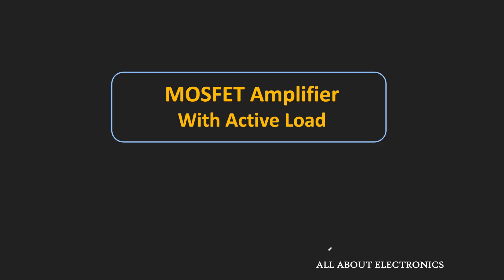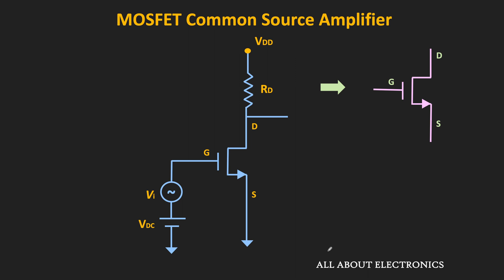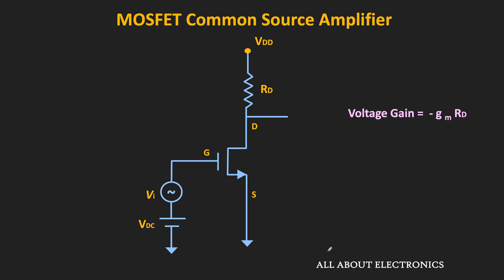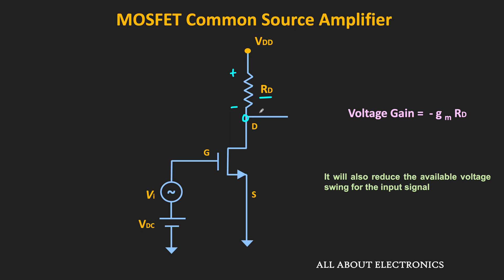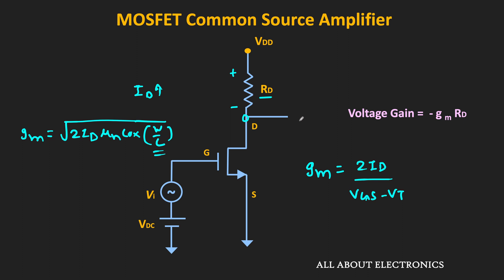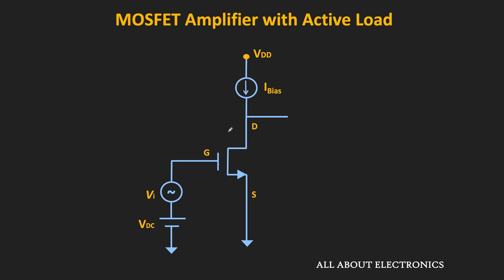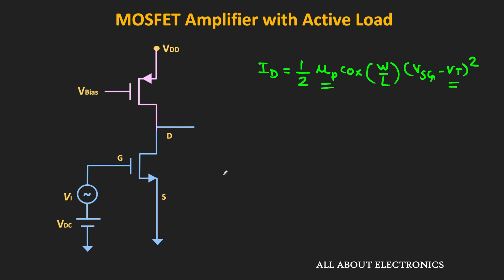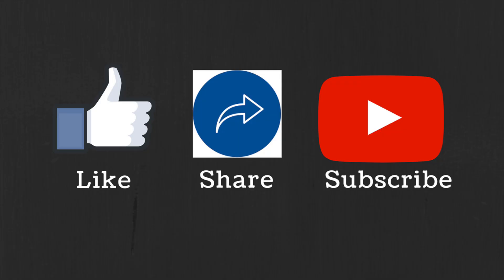MOSFET (Common Source Amplifier) with Active Load Explained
In this video, what is active load and the importance of the active load in the amplifier circuit is explained in detail.

Timestamps for the different topics covered in the video:
0:00 Introduction
0:30 What is Active Load?
1:02 Importance of Active Load in Amplifier Circuits
4:03 Common Source Amplifier with Current Source Load
6:26 MOSFET as a basic current source element (active load)
10:11 Issues with the basic current source element

Correction (Please note):

At 8:08 For the PMOS transistor, instead of Vt, it should be |Vt|. That means Vsd should be greater than or equal to Vsg - |Vt|
At 11:11, Instead of Vt in the equation, it should be |Vt| for PMOS transistor.

What is Active Load?

In MOSFET amplifier circuits, instead of a passive resistor, the active component like a MOSFET or MOSFET circuit (Current Mirror) is used to increase the gain of the amplifier. This active component or the active circuit is known as the Active Load.

Why Active Load is used in circuit design?

The Active Load is usually used in the integrated circuits where the size and power consumption are major constrain. Also, in the integrated circuits, fabricating a resistor requires a lot of space. And therefore, instead of a resistor, the active load is used. The active load also helps in increasing the voltage gain of the amplifier.

This video is helpful to all the students of science and engineering for understanding what is active load and the importance of active load in amplifier circuits.